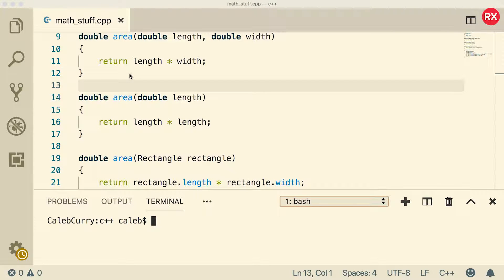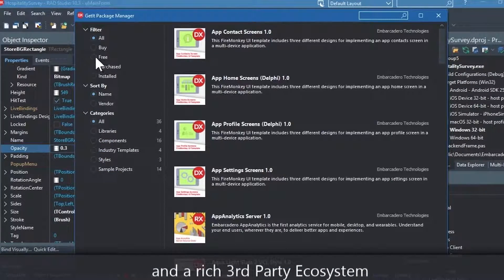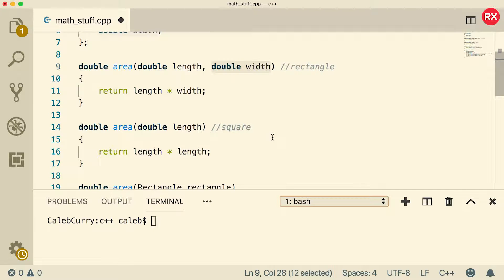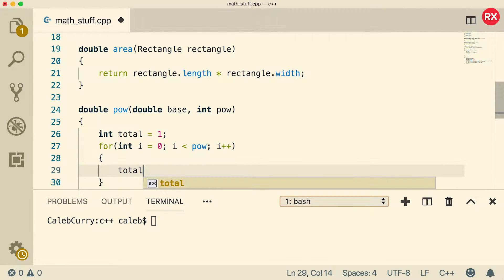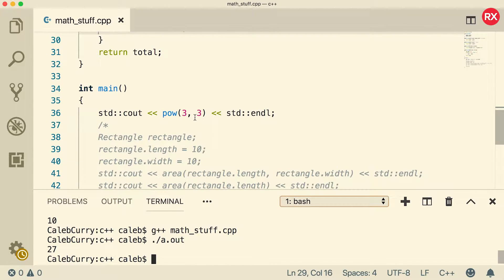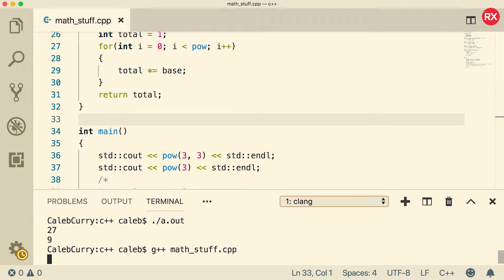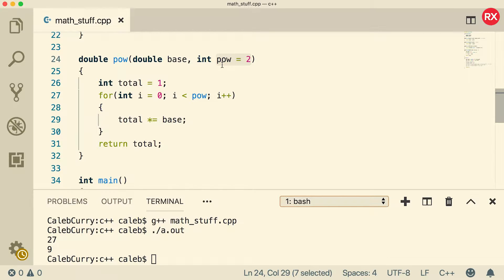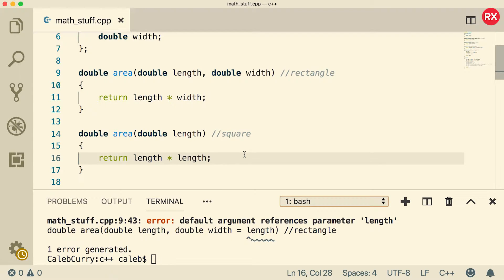C++ Programming Tutorial 71 - Default Arguments